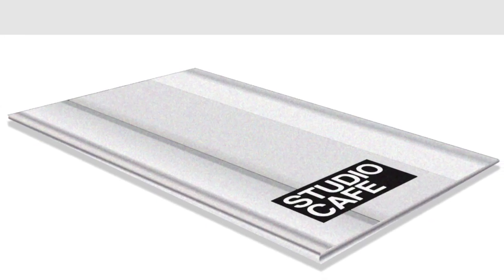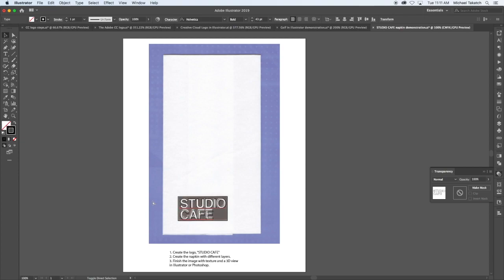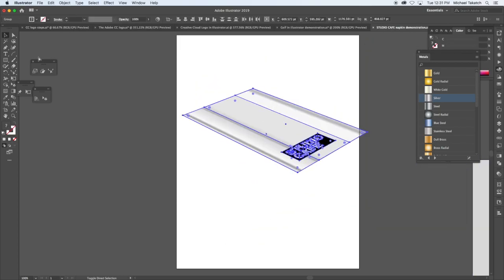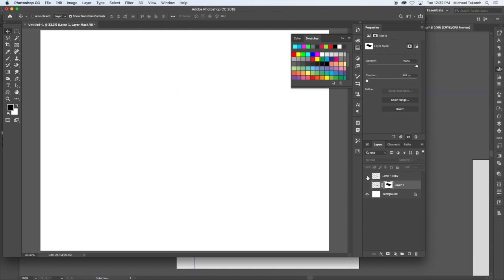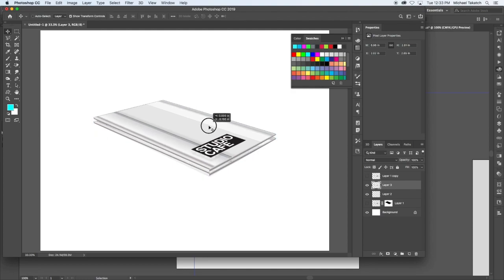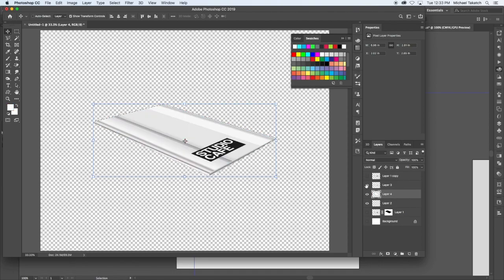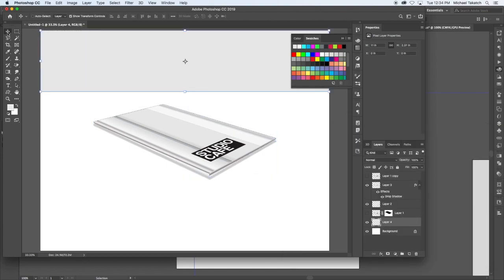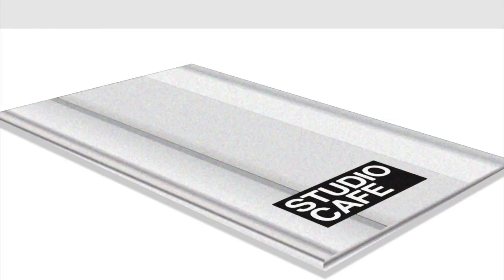STUDIO CAFE napkin design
STUDIO CAFE napkin design in Illustrator with texture in Photoshop.